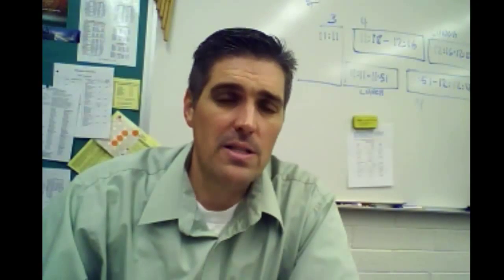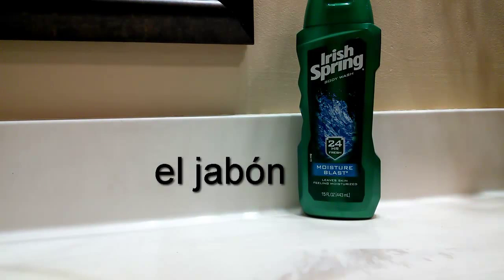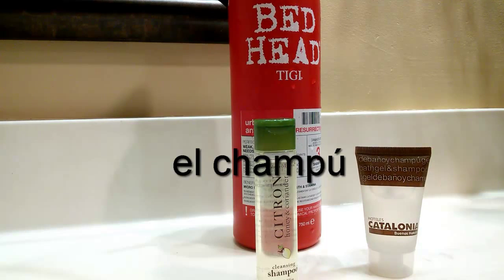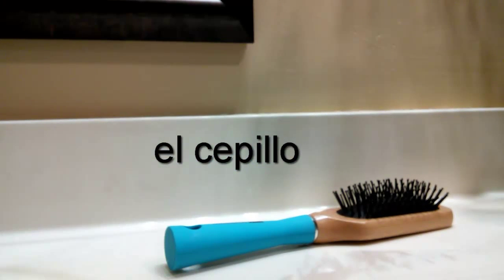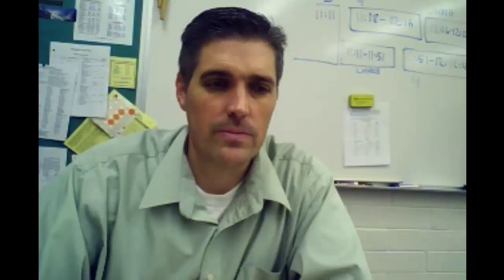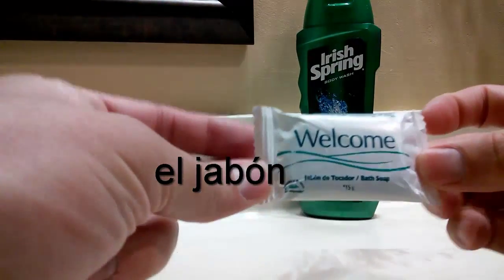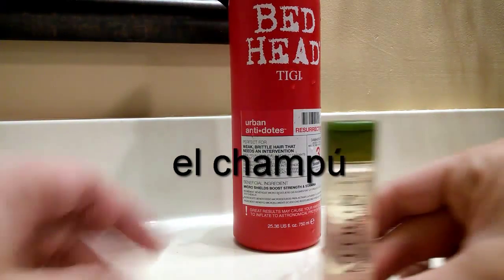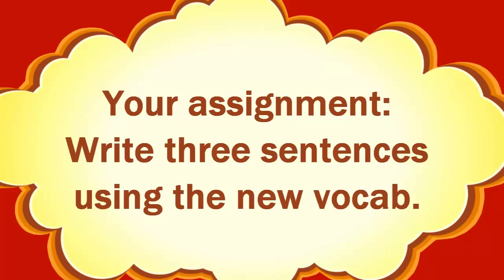Spanish 2 Lesson 2A-2 - Vocabulary for getting ready in the morning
In this lesson, we discuss more of the vocabulary from chapter 2A - words that are used to discuss what one does to get ready in the morning or for a special event.